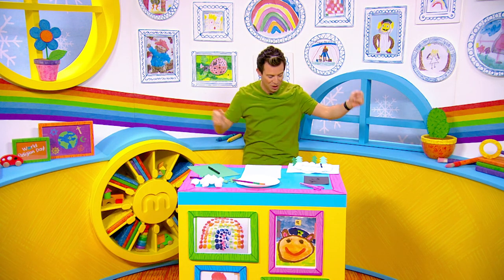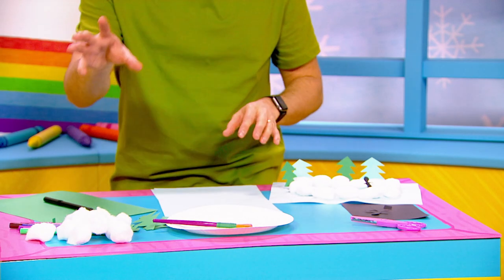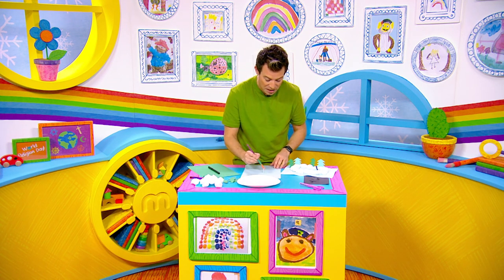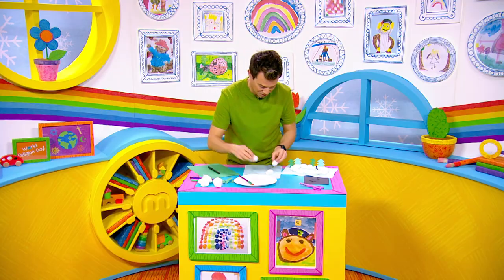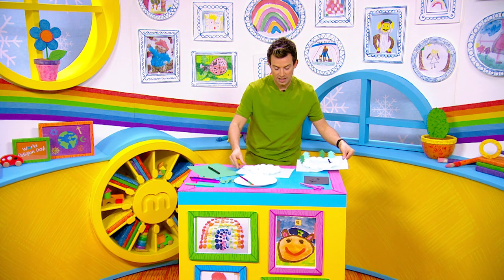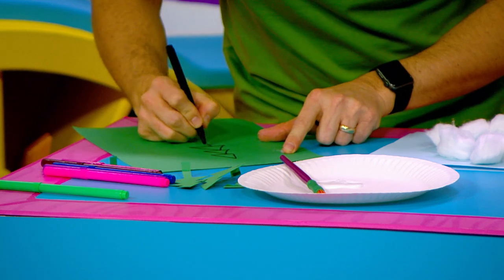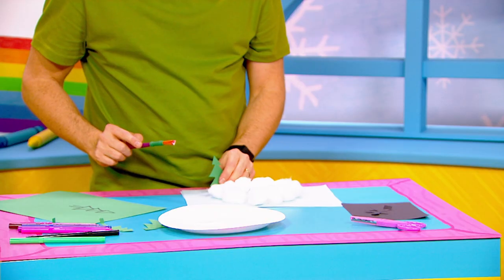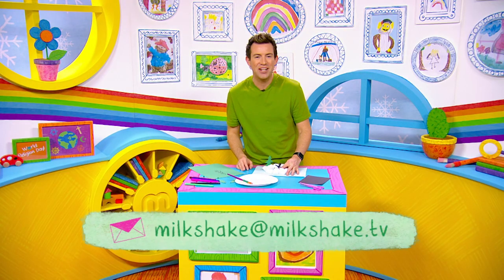Derek | Winter Scene | Milkshake! Studio Craft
Hey Milkshakers! ☀️

It’s time for another Milkshake! Craft

Today, Derek is going to be making an Ice Skating Rink!

(Always ask a grown-up to help you)⁠
You will need:

- Coloured Paper
- Coloured Pens
- Cotton Wool
- Paint Brush
- PVA Glue
- Scissors

Step 1:
Grab a sheet of card, and paint on a circle of PVA Glue. Then stick on your Cotton Wool to make the shape of your ice rink

Step 2:
Draw the shape of a tree on some green card to make some little trees! Don't forget to add a stalk, and ask a grown-up to cut it out for you. After that, stick it down.

Step 3:
Draw the shape of a little person and ask a grown-up to cut it out, then stick that down to your ice rink!